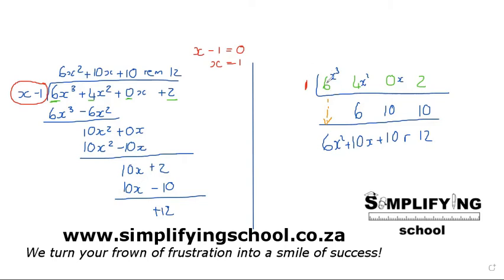Synthetic Division Example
See how one does synthetic division for Pre-Calculus and Calculus.
We explain and show you a step-by-step example and compare the answer t that of the same question done following the long division method.